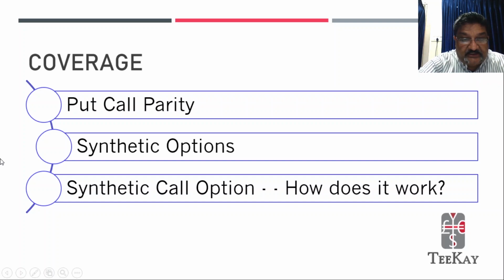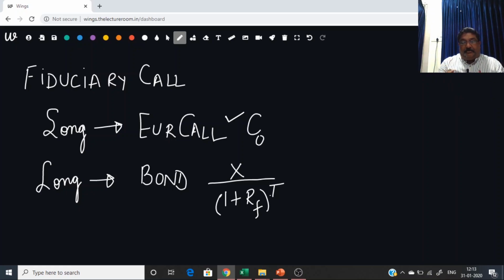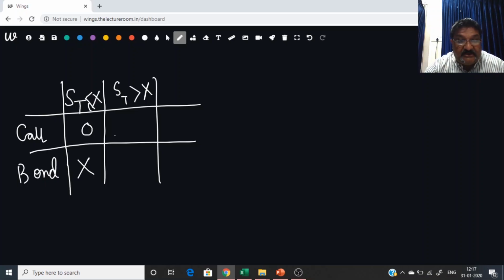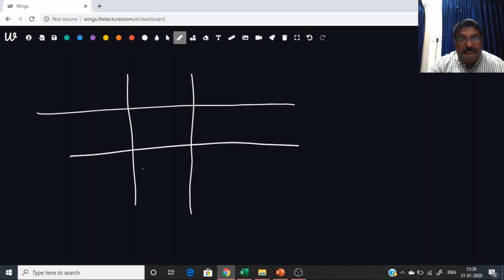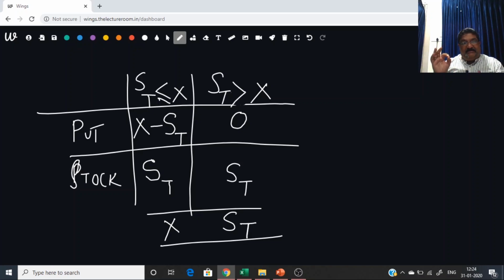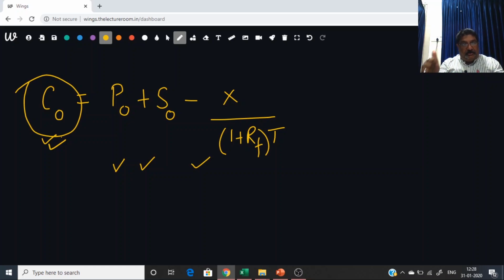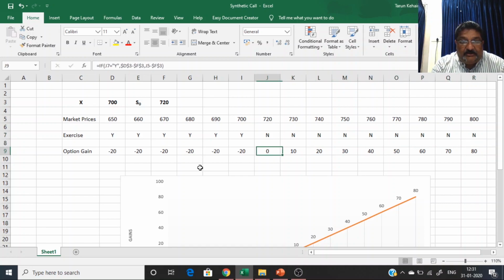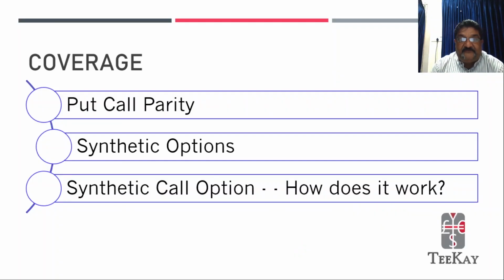Synthetic Call Option | Risk Management in Derivatives | CA, CS, CFA Students | Concept Canvas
This video talks about what options are, Put-Call Parity, and how synthetic options could be created. It goes on to explain the Synthetic Call Option and how and when it is invested in.